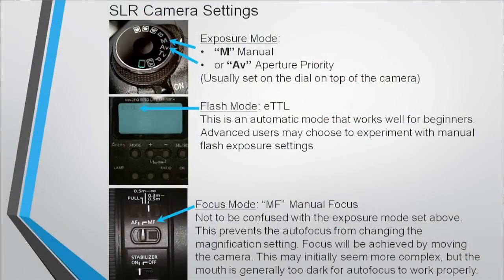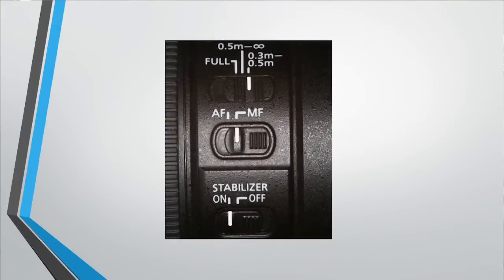Part 3 Digital Photography Basic Settings for Intra-Oral Dental Photography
This video is part of a 15 video series about dental photography. Everything camera related is getting explained so that you have a good understanding of equipment needs.
Topics include F-stop, basic camera settings, magnification, depth of field, megapixel, Color accuracy, exposure, lighting, picture composition, ISO, Photo series, shade taking with Shadewave.
A special thanks for Dennis Brownston from Shadewave for joining me in this series as a presenter and Bob Brownston for filming the series and providing the equipment.

All subscribers have the chance to win a Step by step PDF handbook when you help me to reach 1000 subscribers!